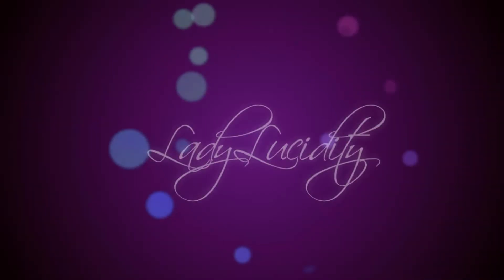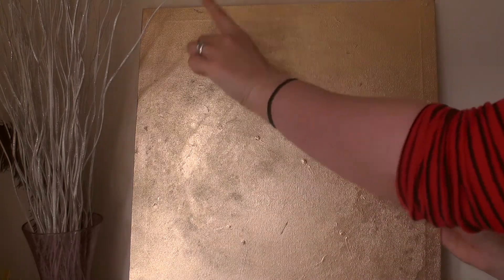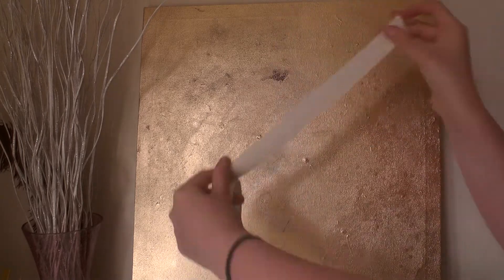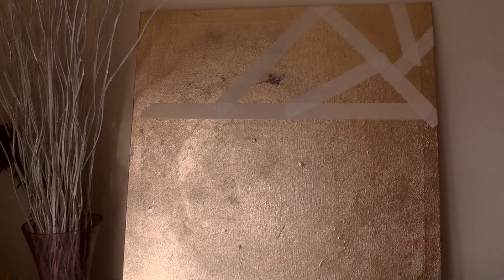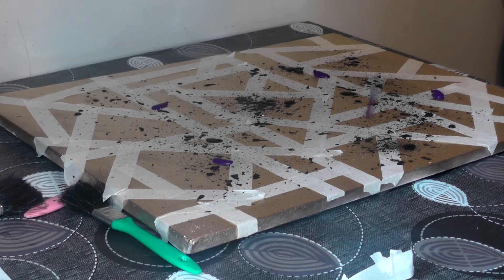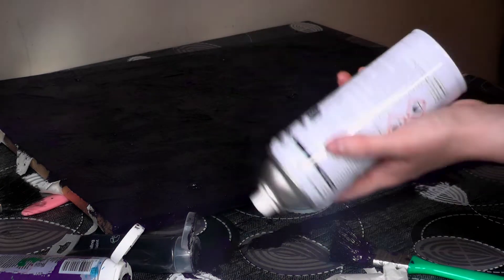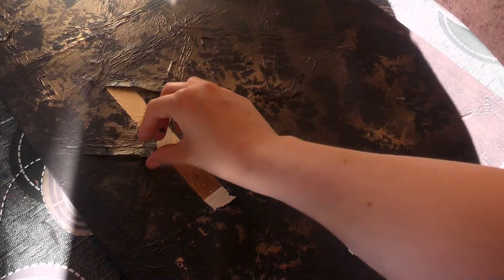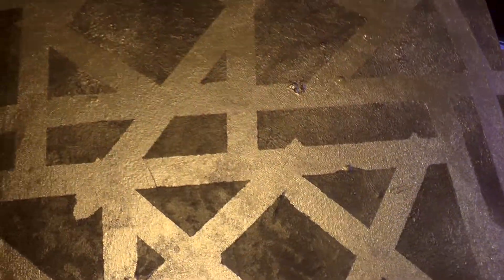ASMR- Geometric Gold painting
tonight ill be creating a simple geometric style painting that you can try at home! :)

**Want to send me something?**  Pm me and ill get back to you
asap.